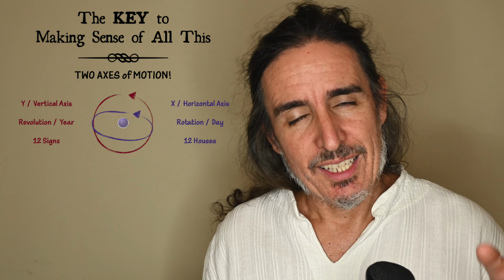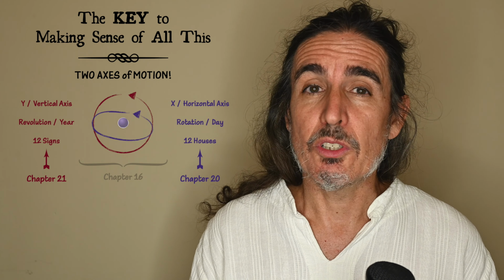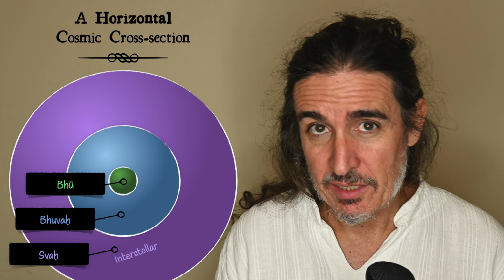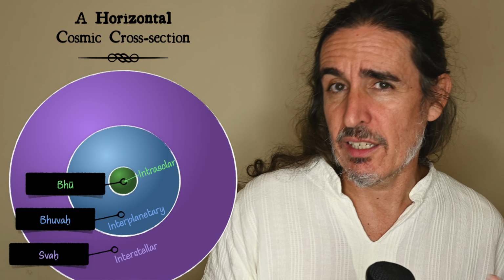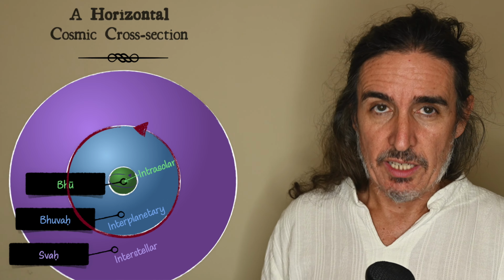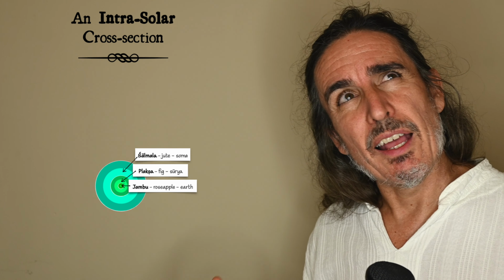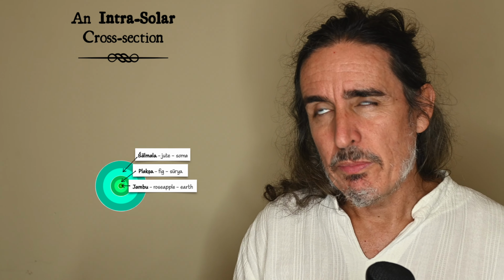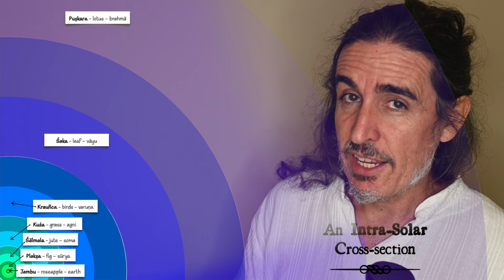The Horizontal Zodiac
Chapter 20 of Book 5 of Shrimad Bhagavatam is finally starting to come into focus!